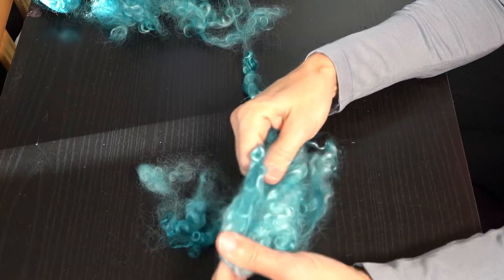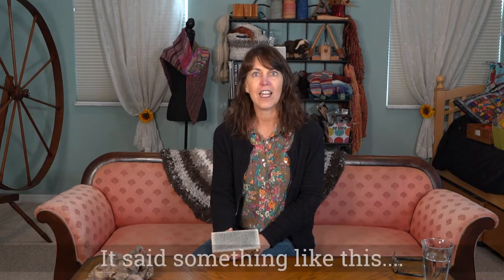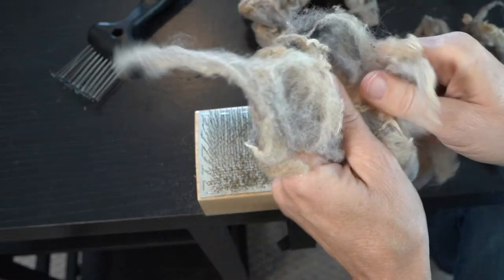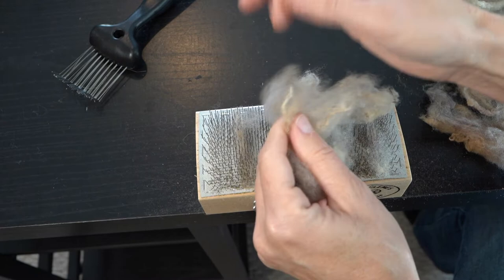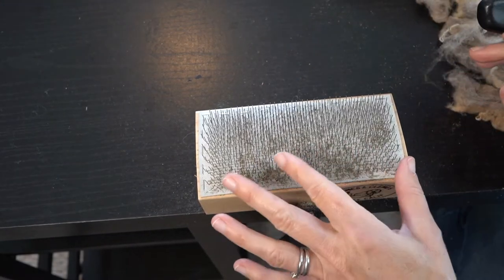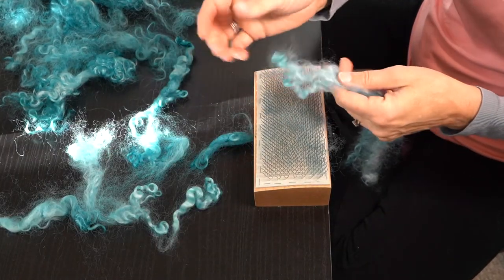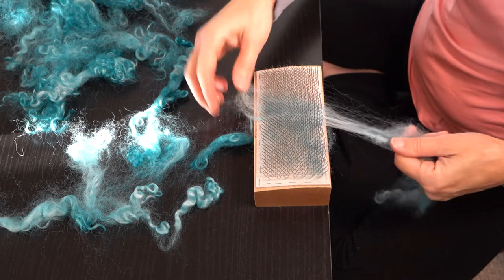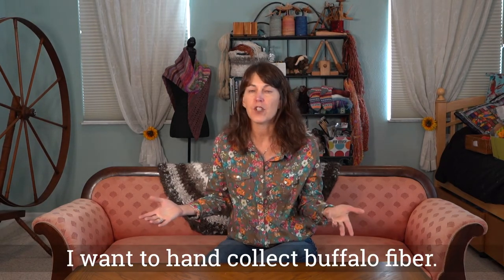How to Use the Lock Pop when Preparing Locks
This tool is a game changer in preparing locks for spinning.  Here I will show you how to use it and how well it works on difficult locks.

1:46 - Lock Pop Tutorial